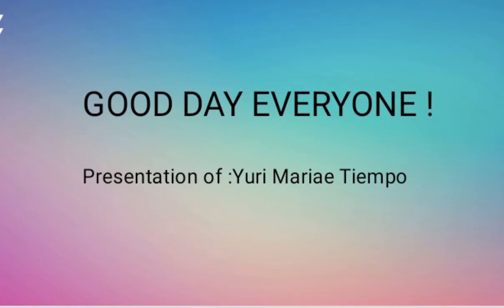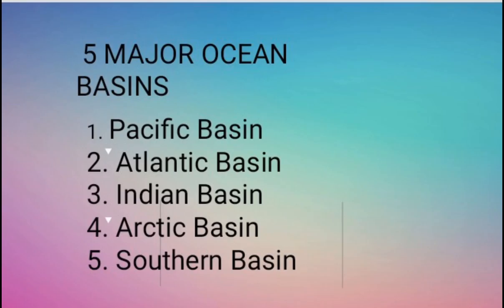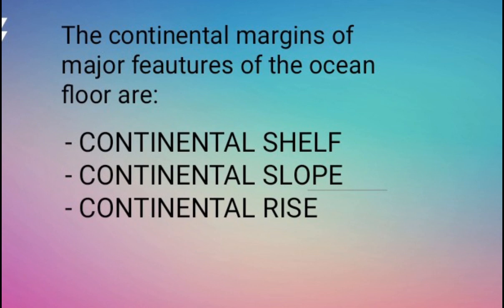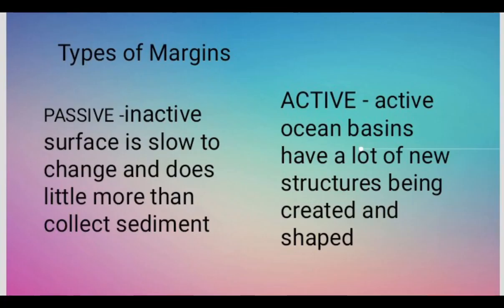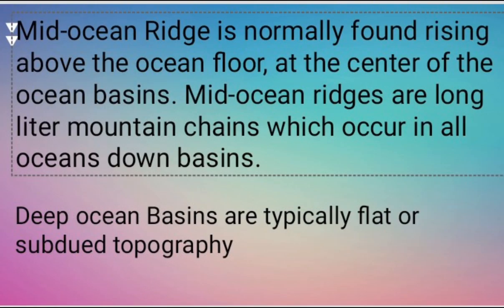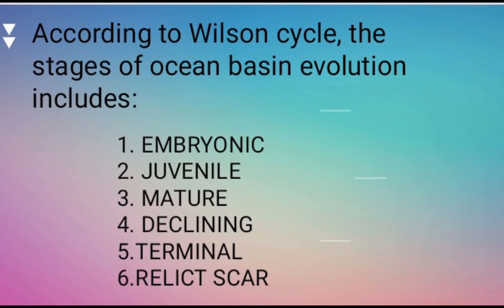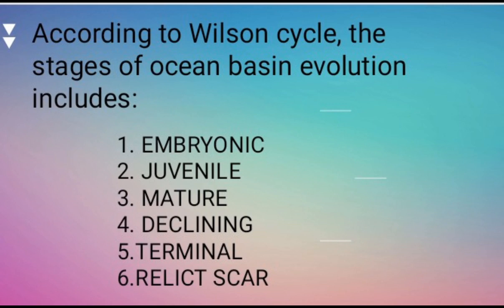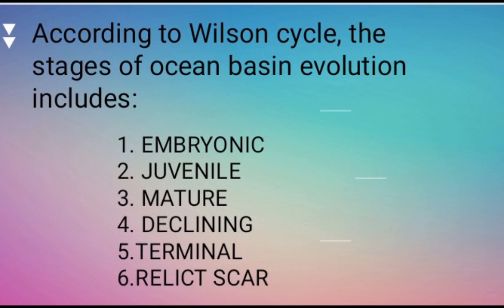Describe The Structure and Evolution of Ocean Basins